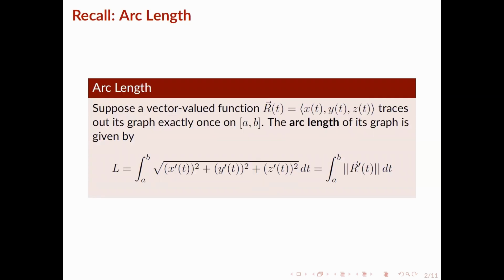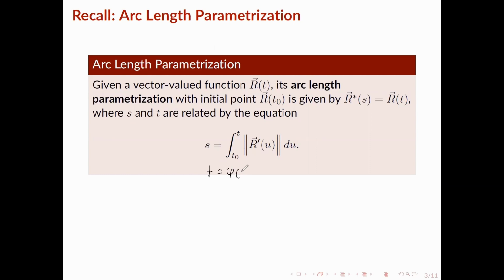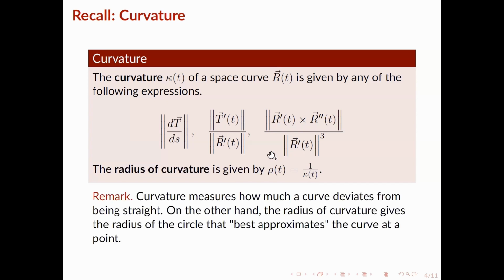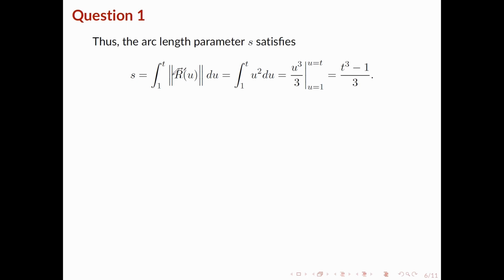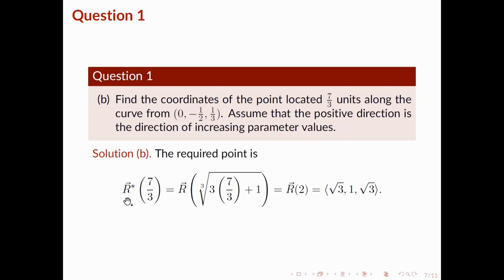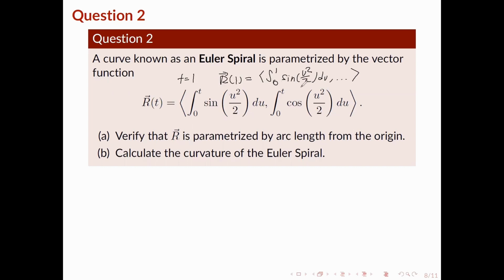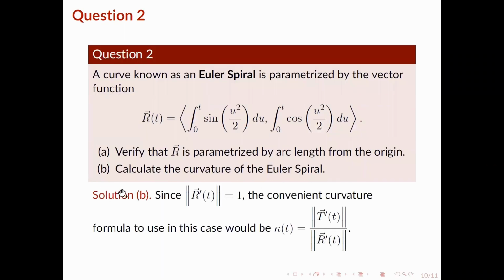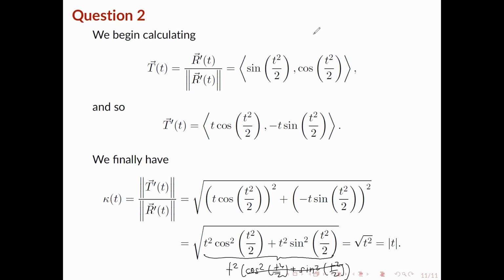27 Arc Length and Parametrization Using Arc Length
This video is a comprehensive recap of Arc Length and Parametrization Using Arc Length, complete with problems and their respective solutions.

The following are the contributors for this video:
Content: Brian Anthony L. Uy
Beamer Presentation: Kyrho M. Corum
Tutor: Brian Anthony L. Uy